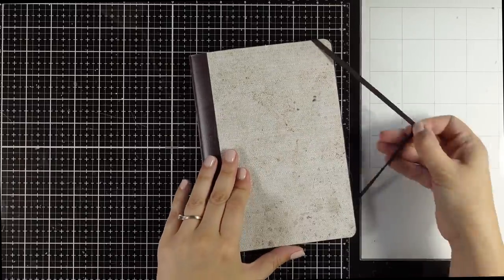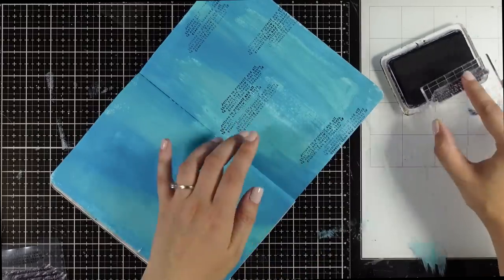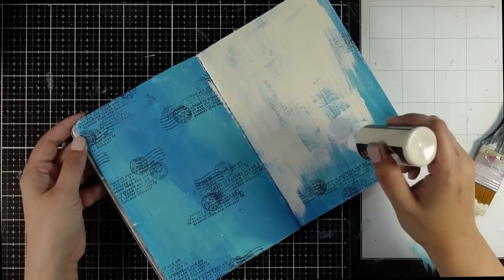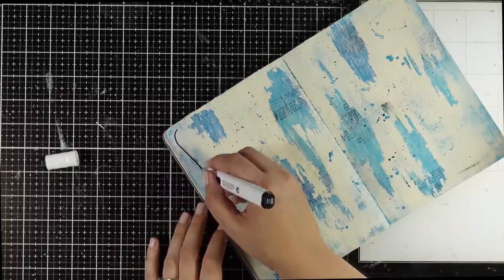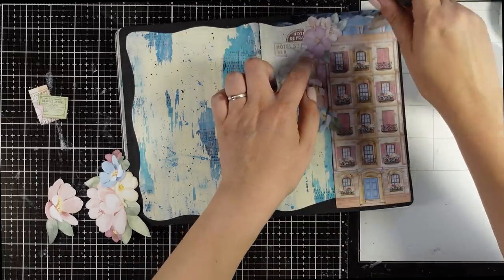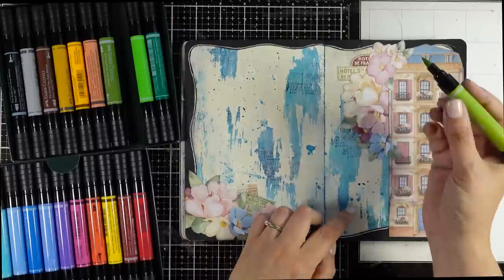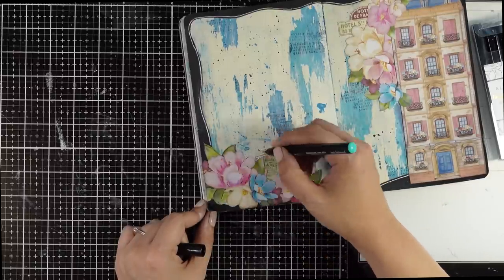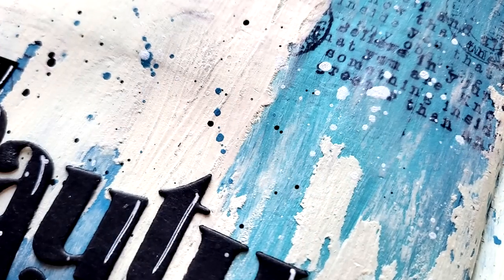Double page art journal | wax resist and more techniques!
Double page art journal layout using fun techniques!